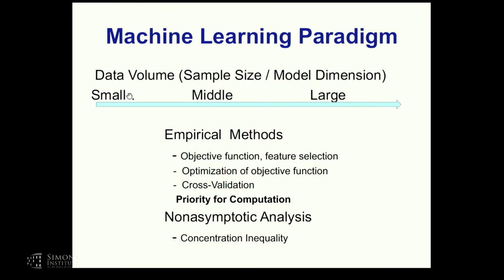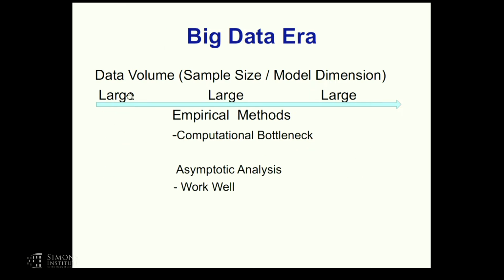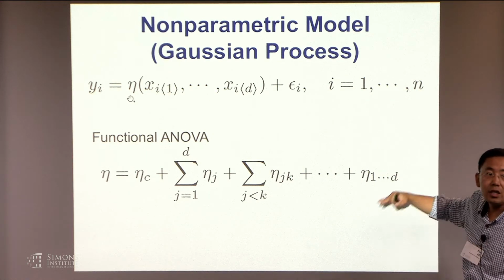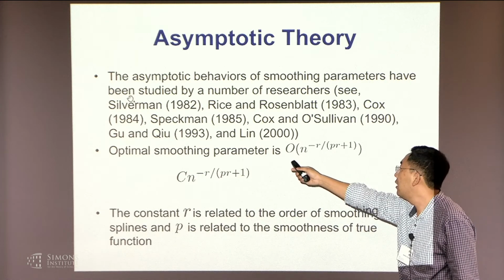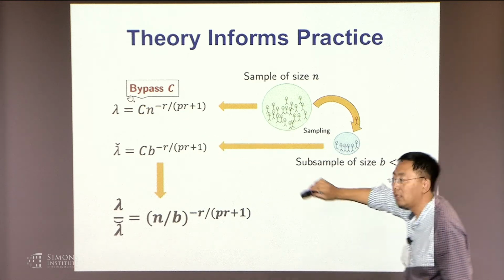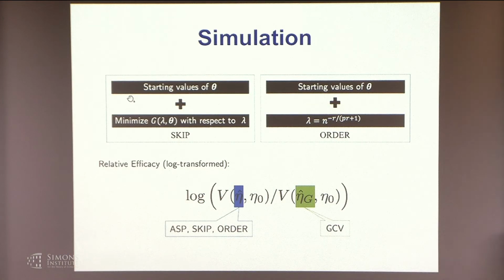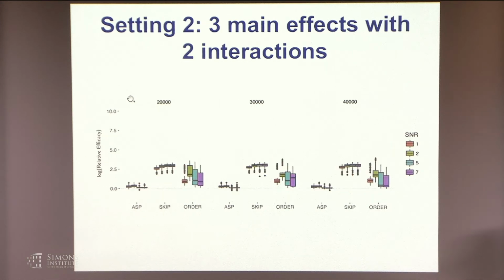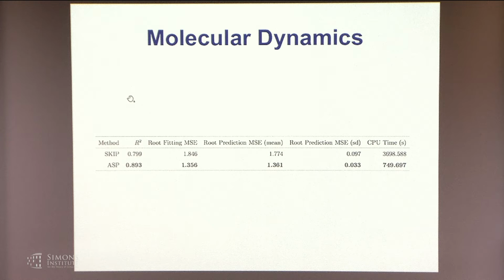Asympirical Analysis: Theory Informs Practice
Ping Ma (University of Georgia)